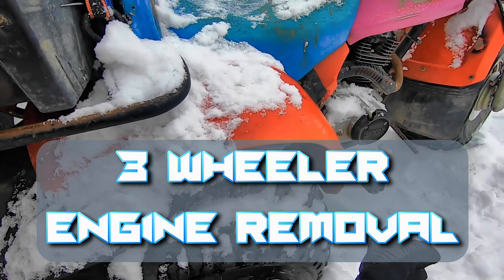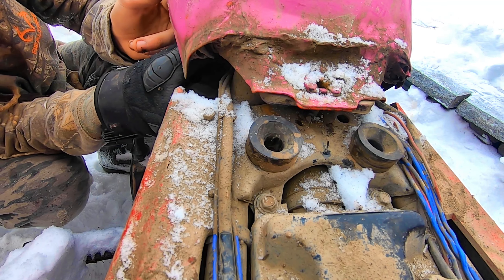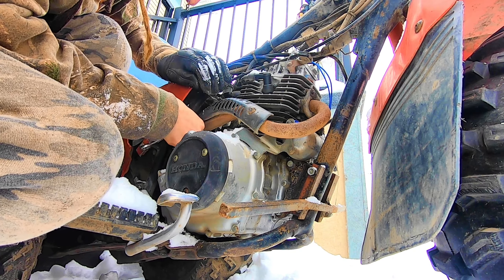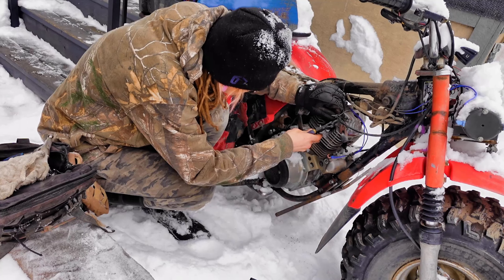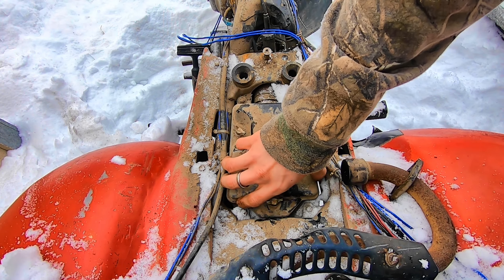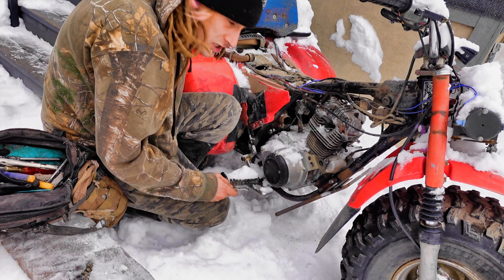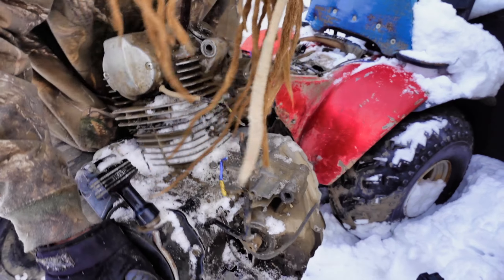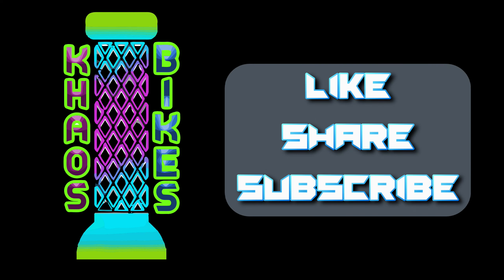Pulling The Trike Engine | Part 1 | Honda ATC Rebuild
This time we are tackling the trike engine rebuild.
This is part 1. removing the engine in the snow.

The future of this mini series will see the engine have fresh parts installed!

CRYPTO
-Bitcoin @ 33aMTqJA4sqpYm8c9ZBREdxK2MTMYsPES3
-XRP @ rKkQwwKTkQ9xvDxR52MKWKez3xsqejZzQ1
Join my private discord, Where i cant be banned or silenced, And you can speak freely!   Theres a range of topics, And themes all related to the content i create!
BACK UP YOUR DATA! Unlimited backup with BackBlaze. Plus a month free when you use my link!
to sign up for Crypto.com and we both get $25 USD :)